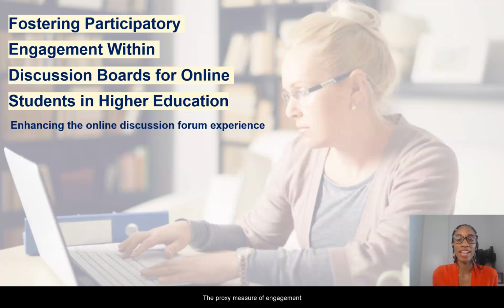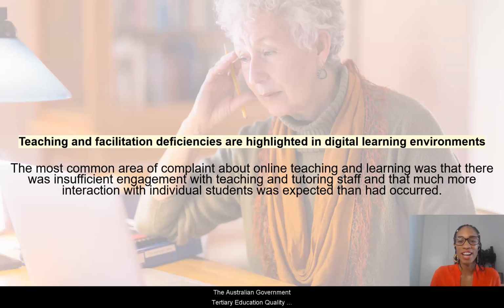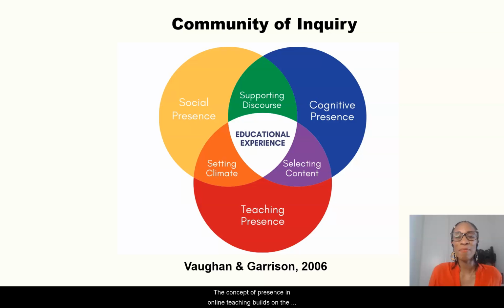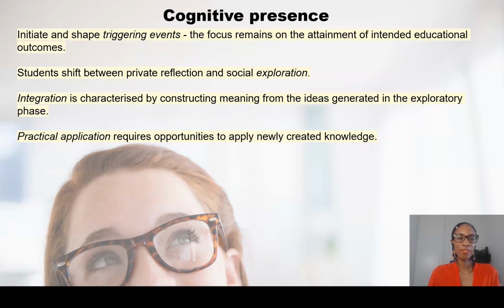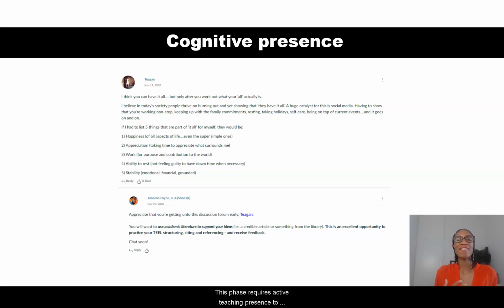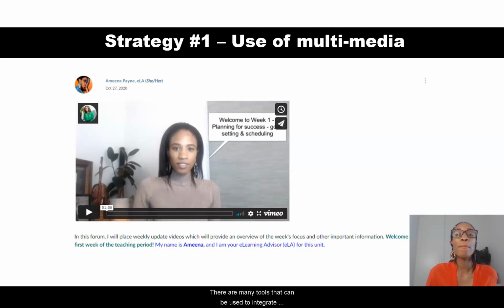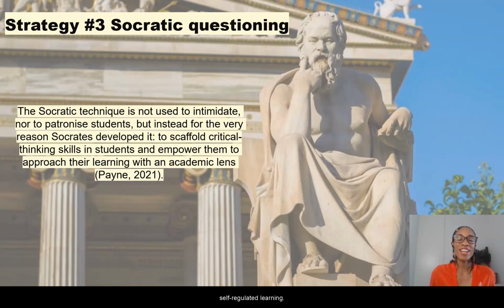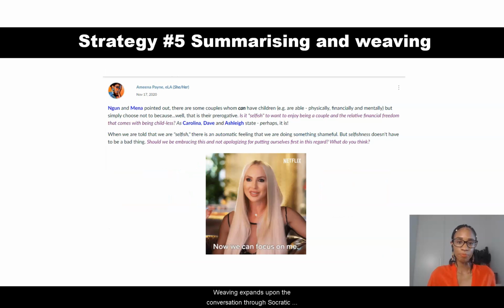Ameena Payne - Fostering participatory engagement